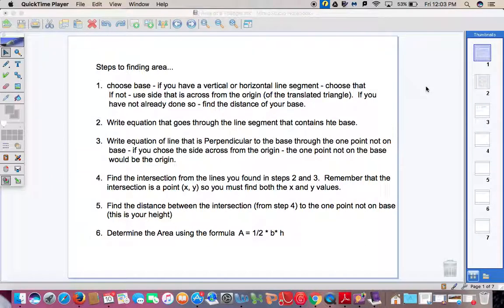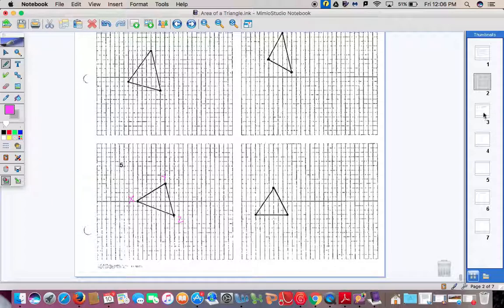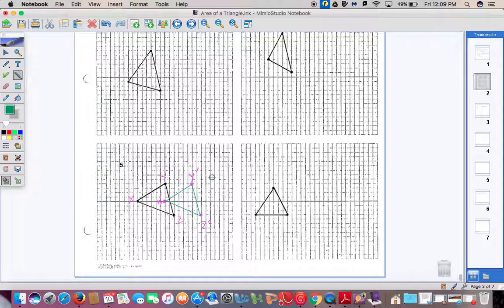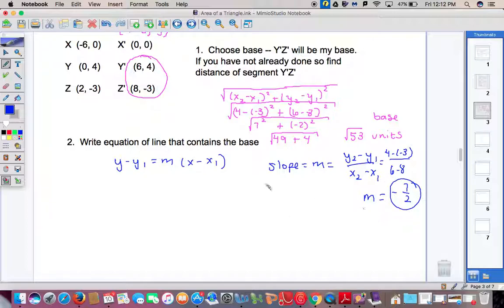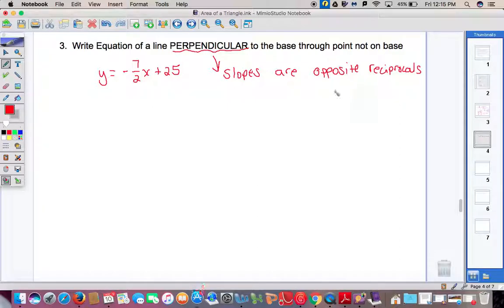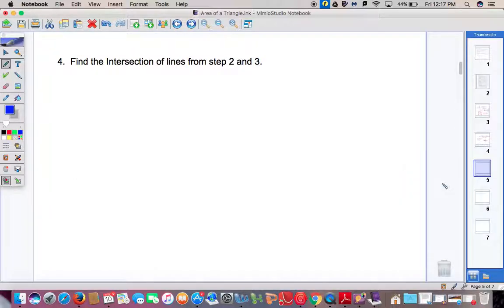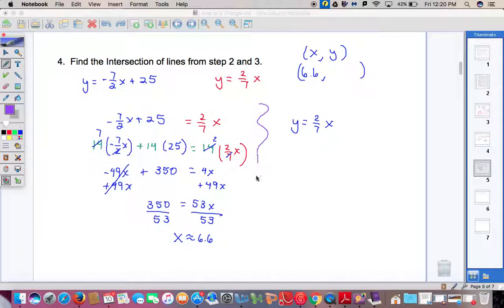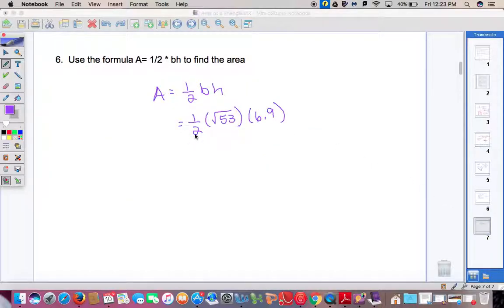area of a triangle when you do not have a vertical or horizontal line